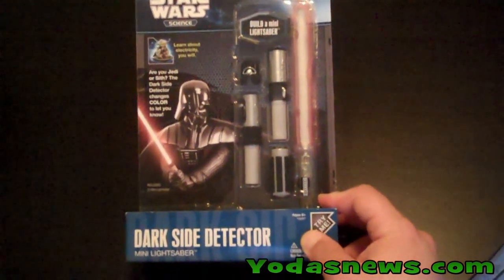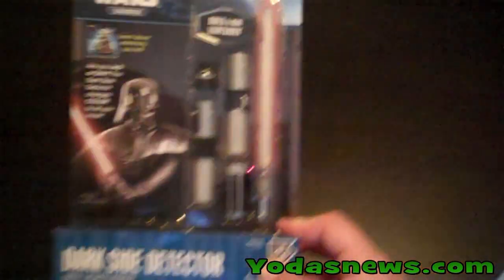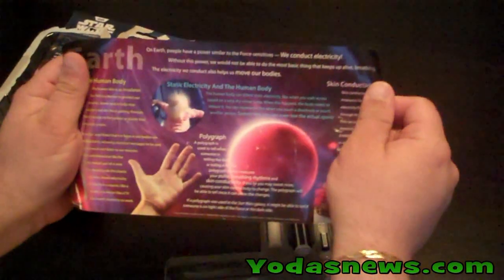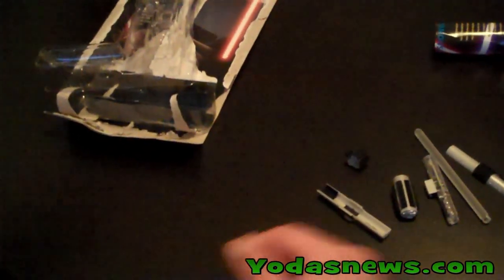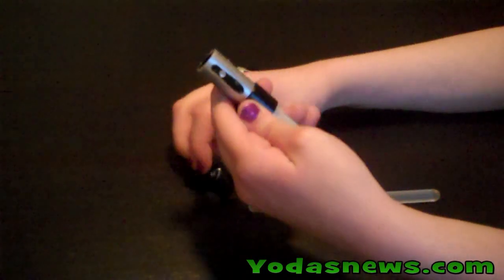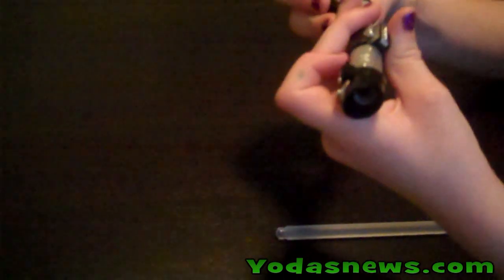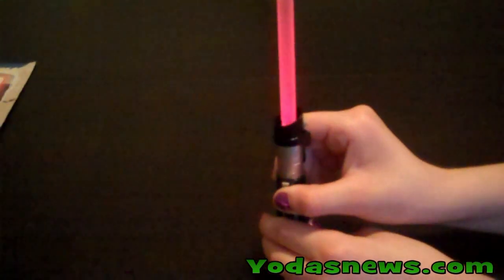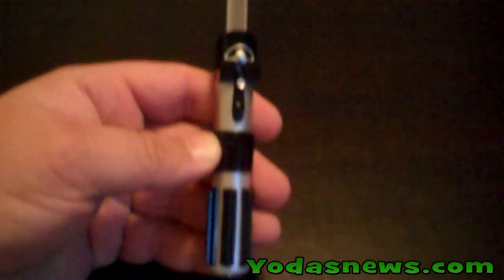Uncle Milton Star Wars Dark Side Detector Mini Lightsaber Review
Yodasnews.com admin and his daughter take a closer look at the Uncle Milton Star Wars Dark Side Detector Mini Lightsaber. The Mini Lightsaber helps to teach kids the science of  electricity the fun way: by letting them build their own mini lightsaber.Turn it on to find out whether you belong to the Light Side or the Dark Side (blade will turn blue or red).  Fun and informative learning guide included!

Requires 3x 1.5V AG5/LR48 batteries (included)
Size: 3/4" dia. x 8" (2 cm dia. x 20 cm)